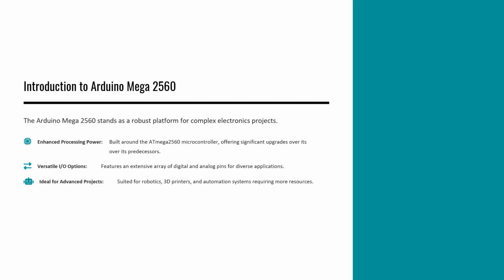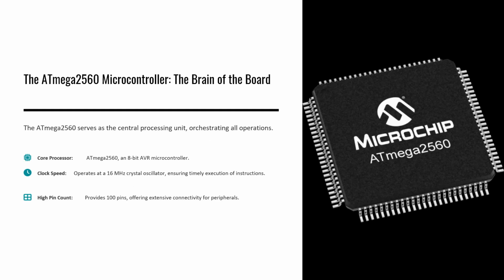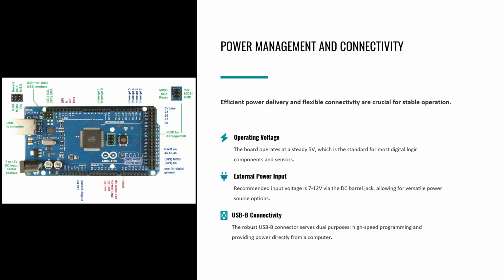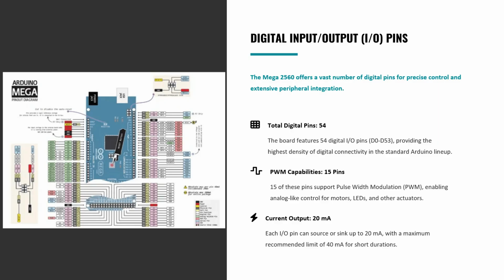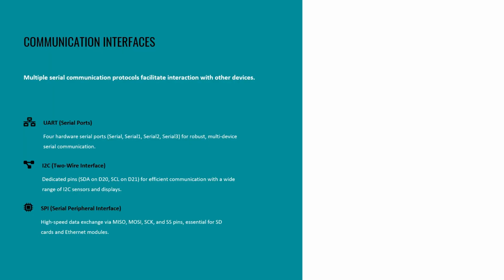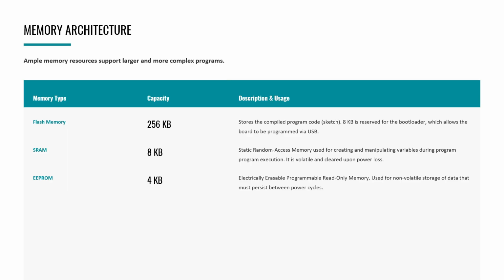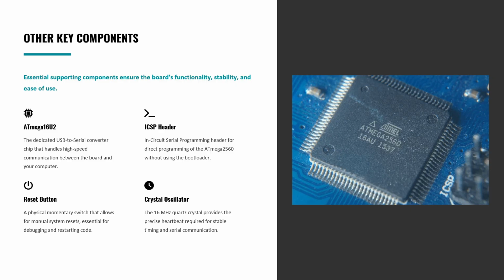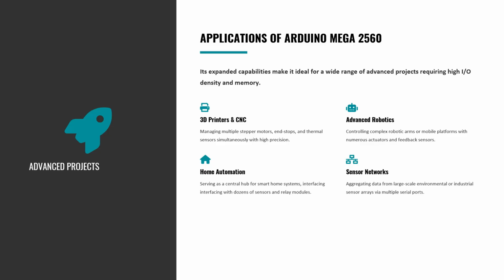Arduino Mega – More Pins, More Power, More Possibilities.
The Arduino Mega 2560 is a powerful microcontroller development board designed for complex electronics and embedded system projects. With 54 digital I/O pins, 16 analog inputs, multiple communication interfaces, and large memory capacity, it is ideal for robotics, automation systems, IoT applications, 3D printers, and advanced sensor networks**.